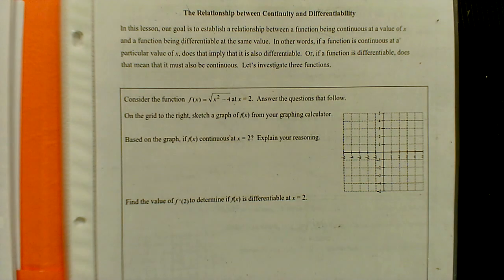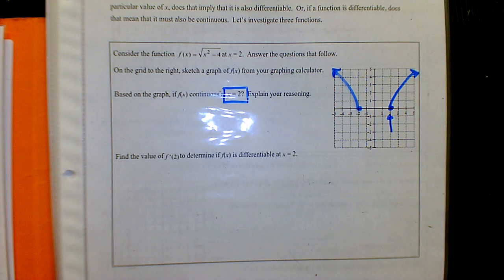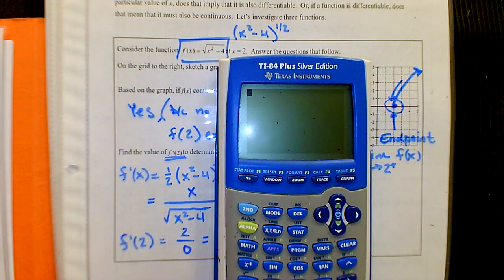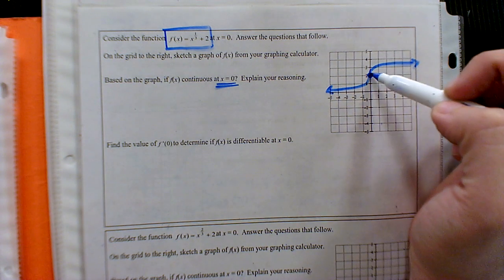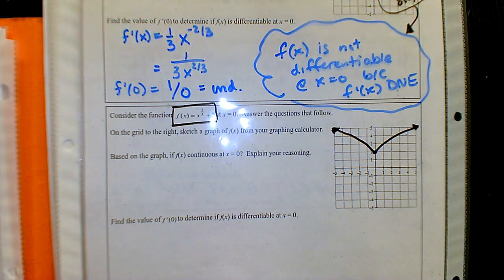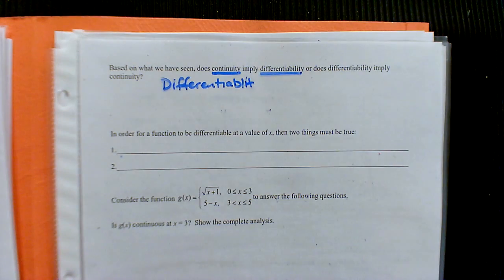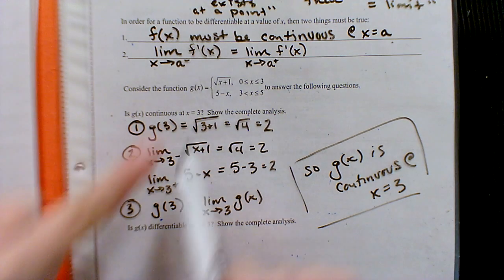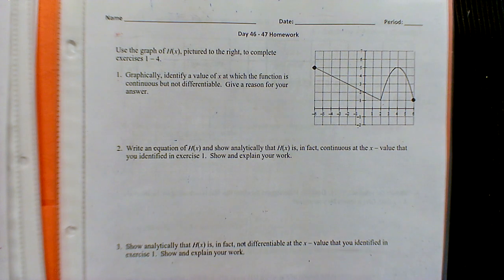Pg 177 179